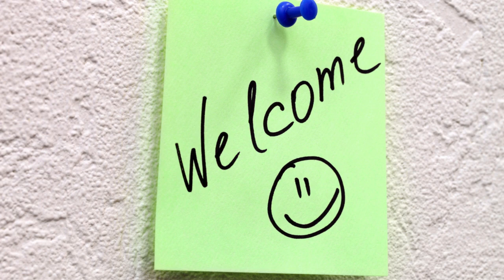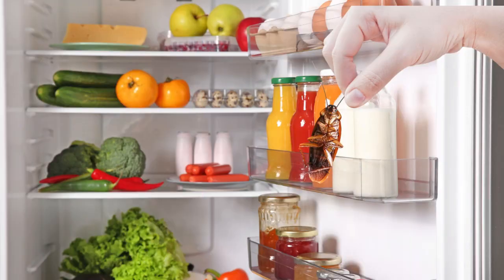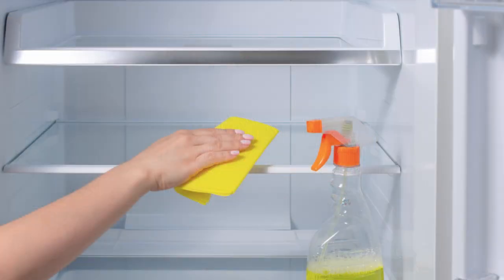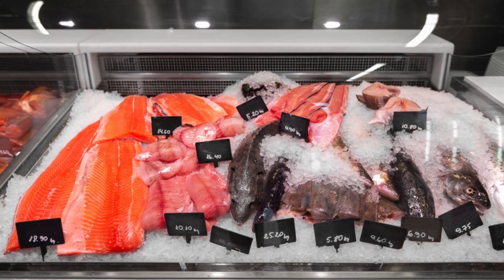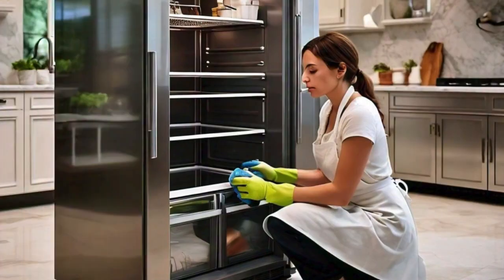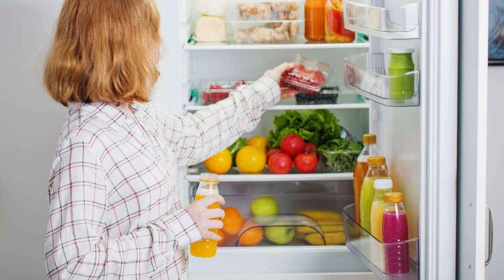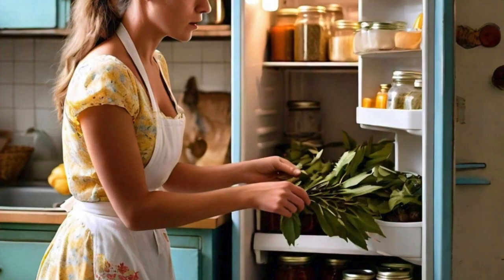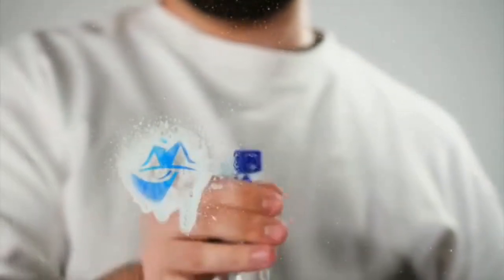Cockroach-Free Fridge: Tips and Tricks to Get You There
Maintaining a clean and hygienic fridge is crucial for food safety and pest control.

In this informative video, we will share expert tips and tricks on how to keep your fridge cockroach-free. From proper food storage and cleaning techniques to natural deterrents and organization strategies, we've got you covered.

Watch now and learn how to create a cockroach-free environment in your fridge and keep your home clean and healthy.